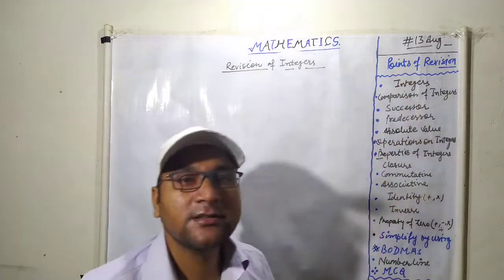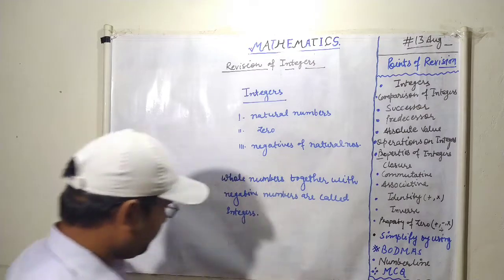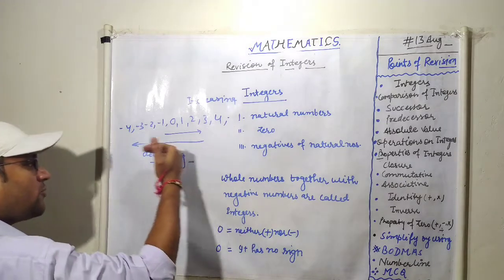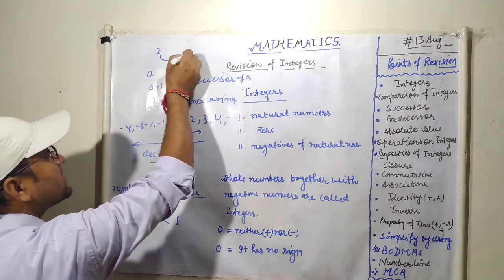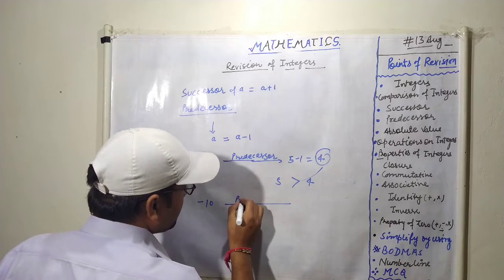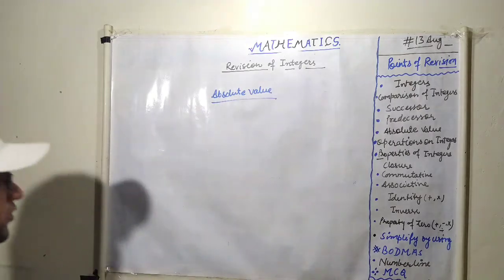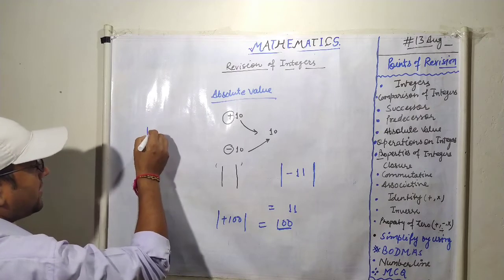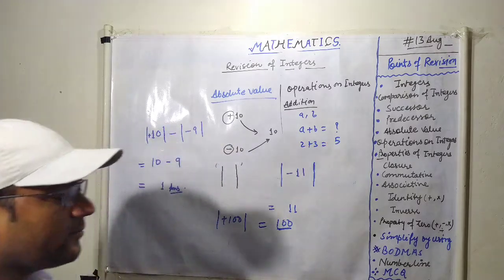Revision of chapter.1. Integers: Part 1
Part.1
The brief description of chap.1 Integers